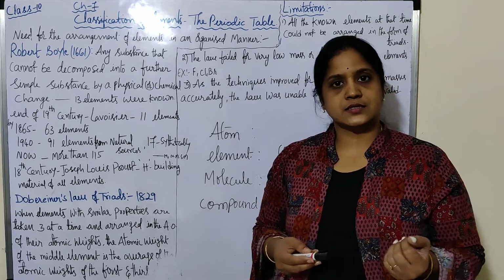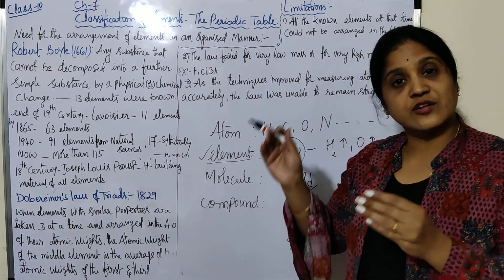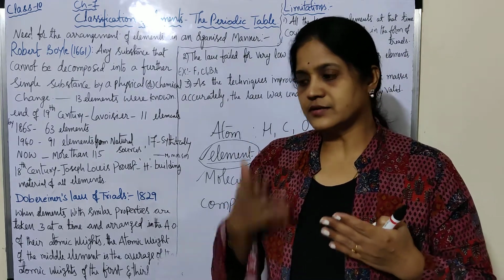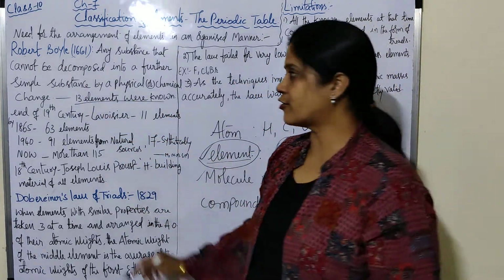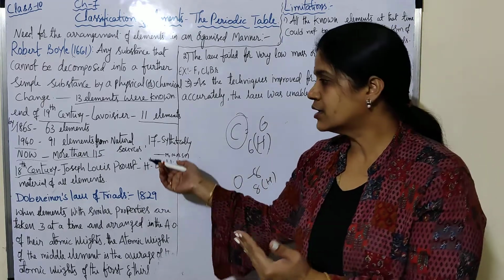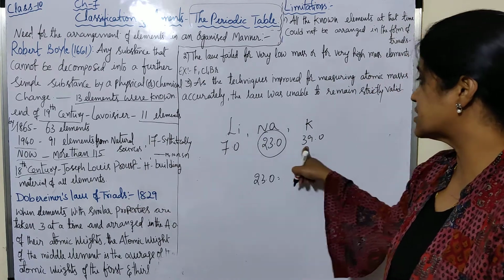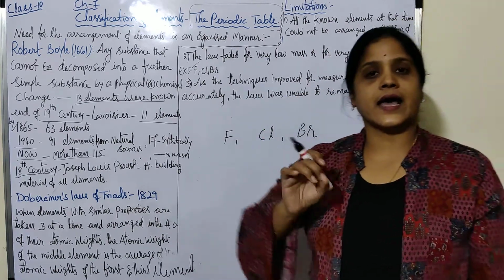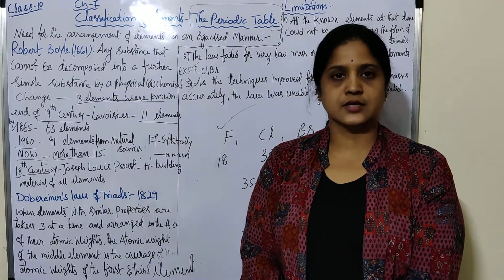Introduction of periodic table and Doberieners law of triods, Class-10